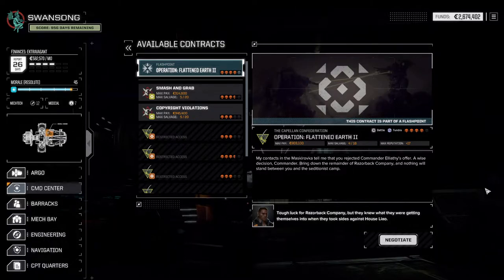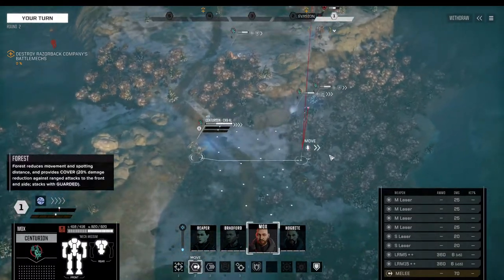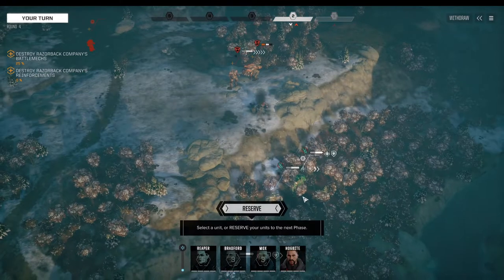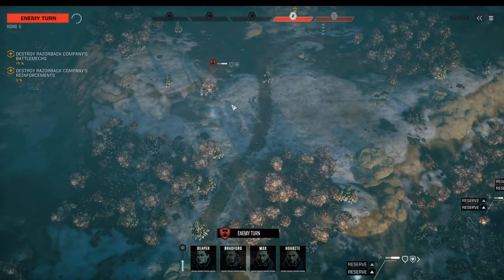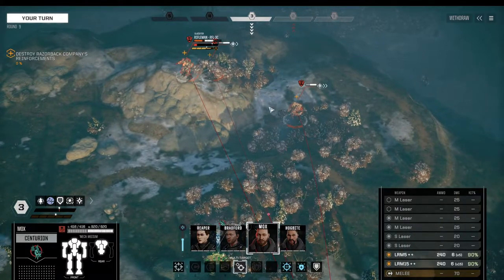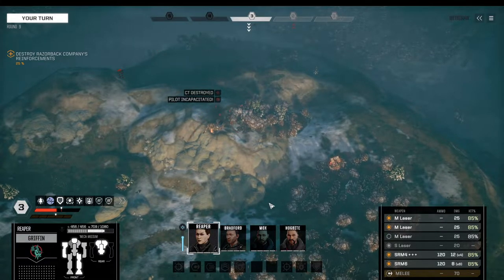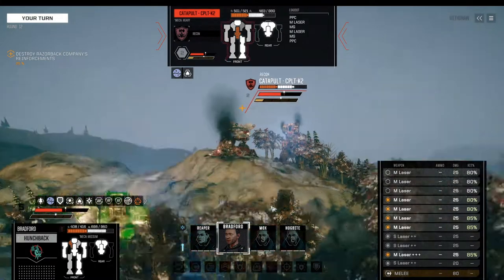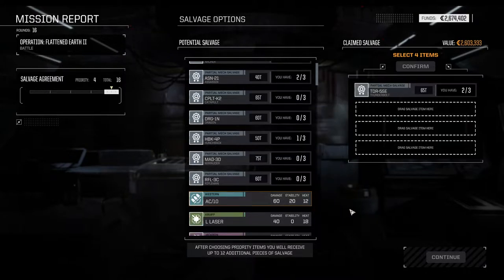FLATTENED EARTH FLASHPOINT || #27 SWANSONG BattleTech Campaign || Ultra Hard Career Mode w. DLCs